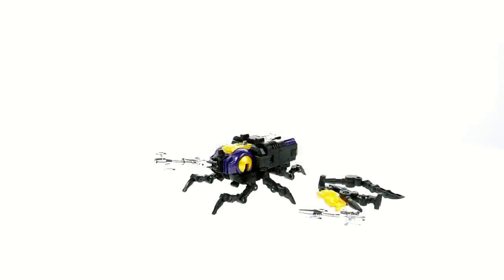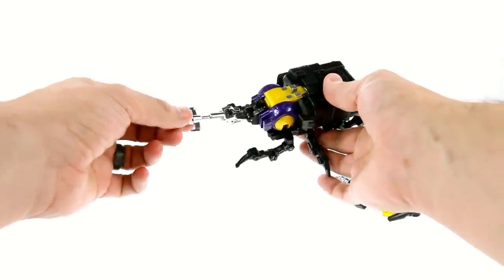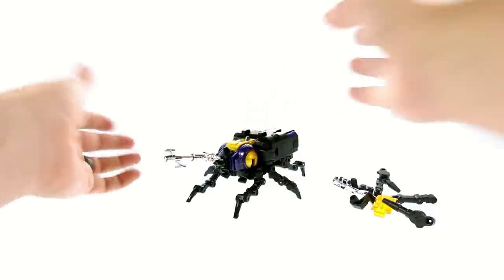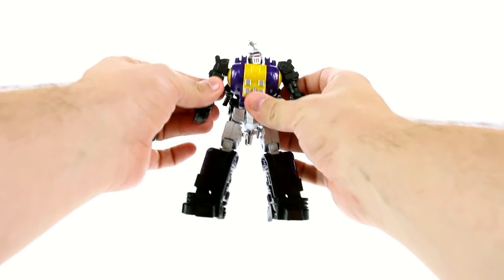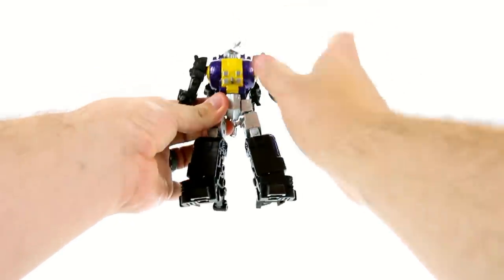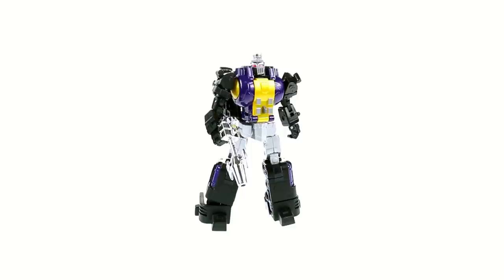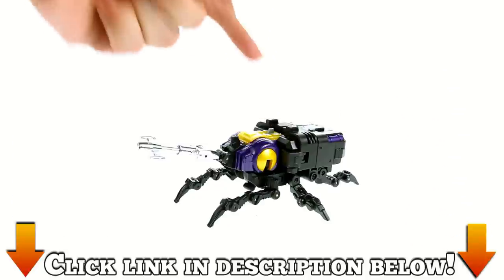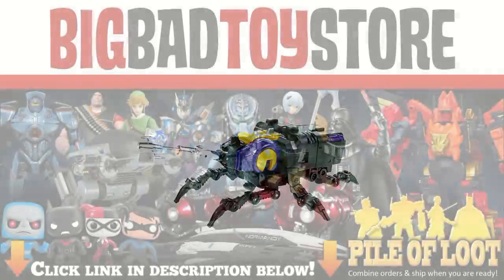Video Review of the Fans Toys: FT-12T Grenadier (aka MP Bombshell)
Places where i buy my Transformers AMAZON